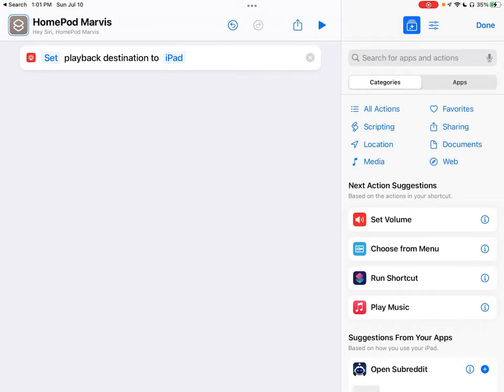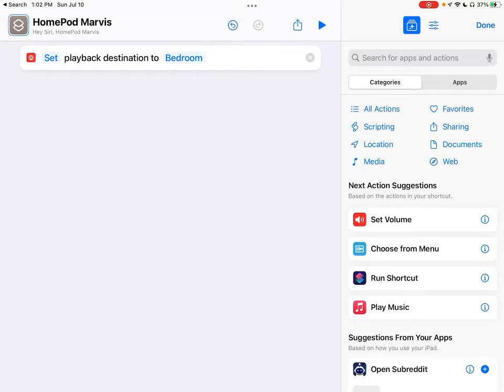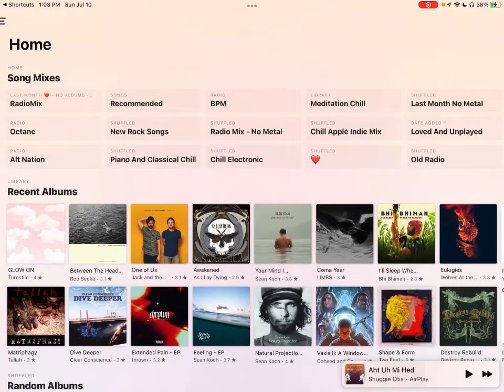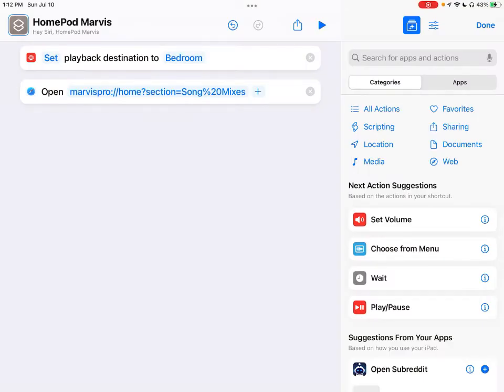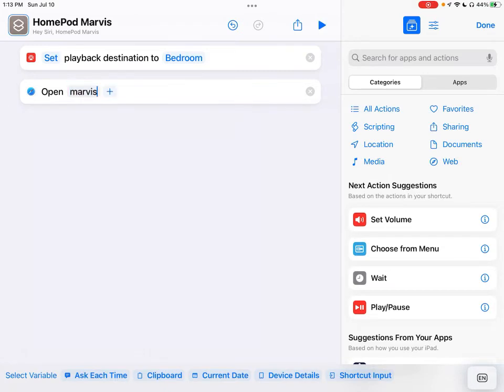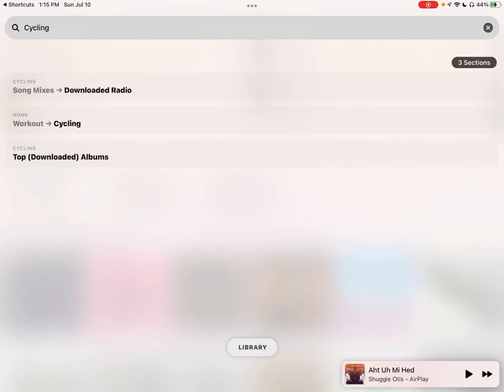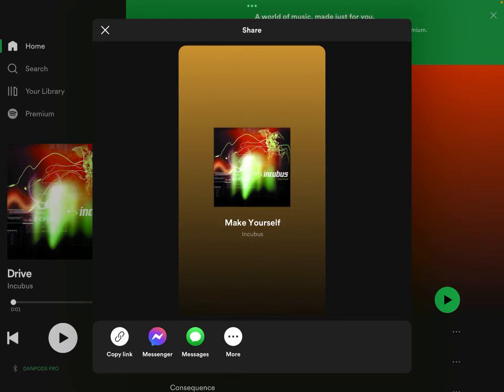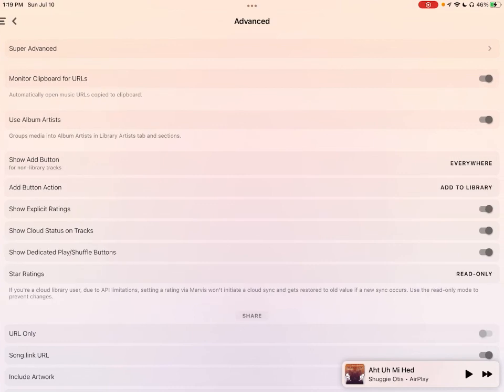Advanced Apple Music - More Shortcuts and Marvis App Links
This video goes over some additional options using links inside of Marvis Pro. I'll show you how to set up shortcuts to take you to specific sections in your library, and how to easily open up songs or albums from other apps.

Here are the Marvis app links so that you can copy them:

Open Home: marvispro://home
Open a Section: marvispro://home?section=TEST%20SECTION
Library Search: marvispro://search?term=TEST&source=library
Apple Music Search: marvispro://search?term=TEST&source=applemusic